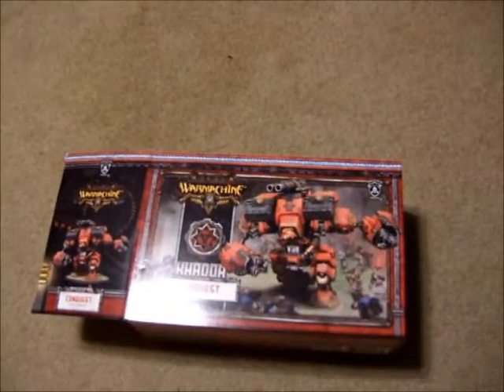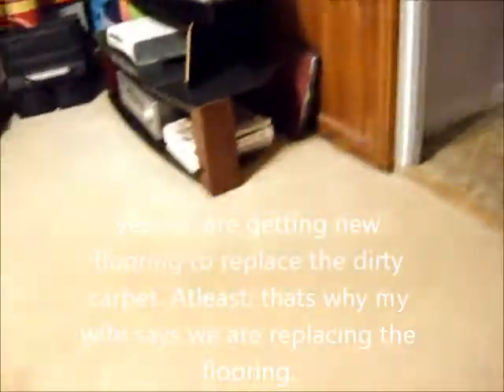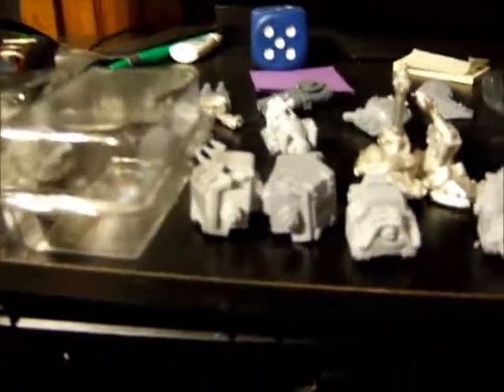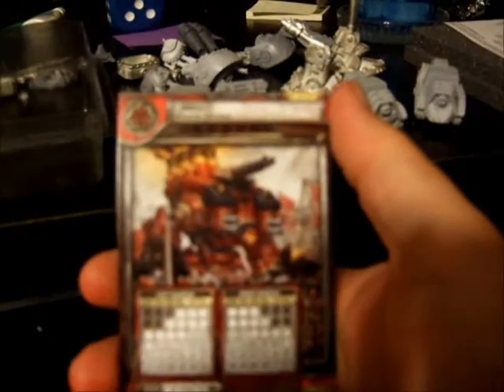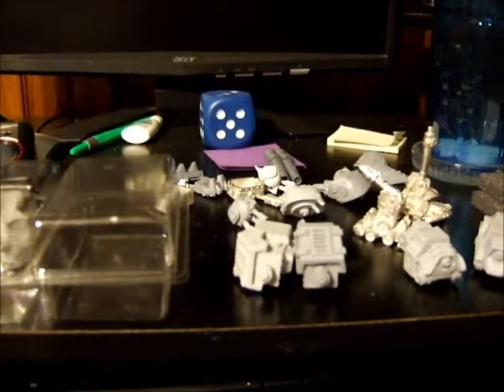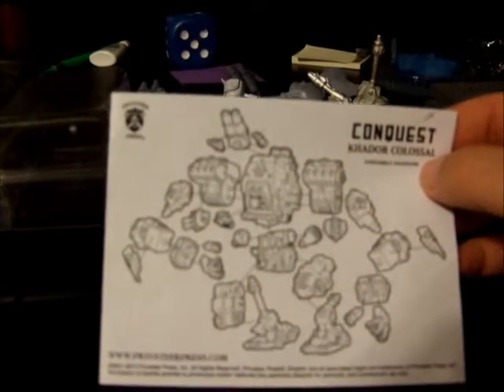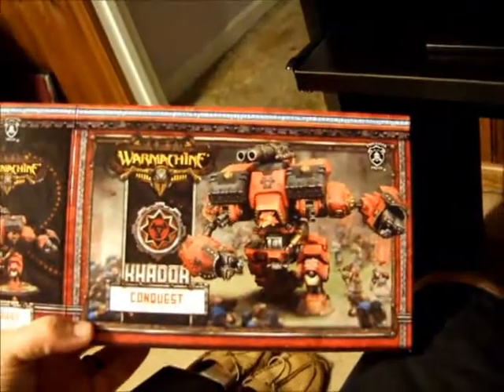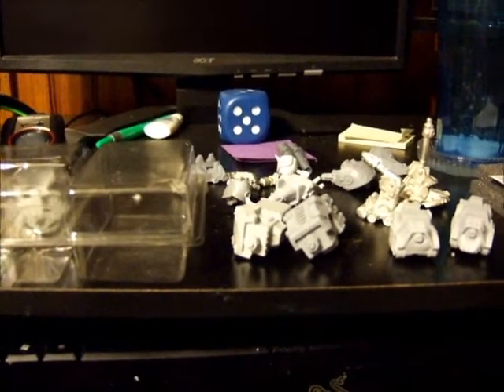Conquest unboxing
Conquest unboxing, and a few announcements.